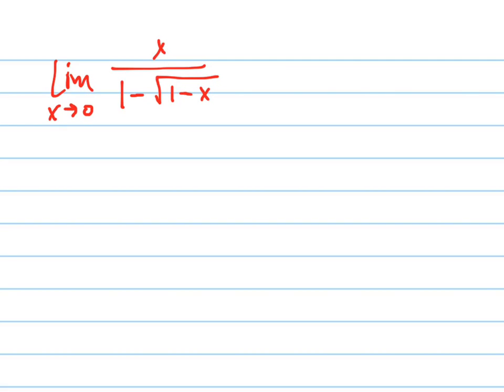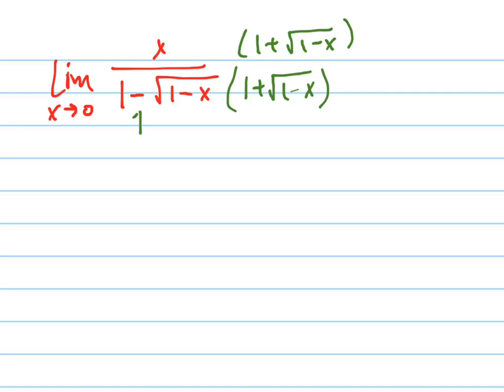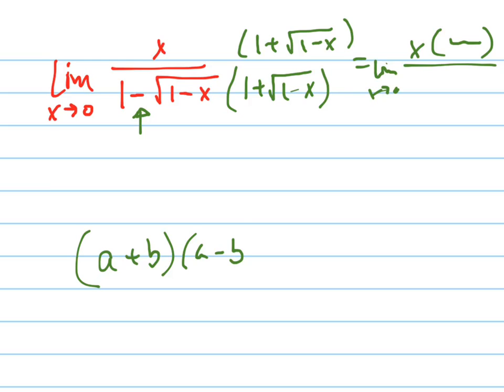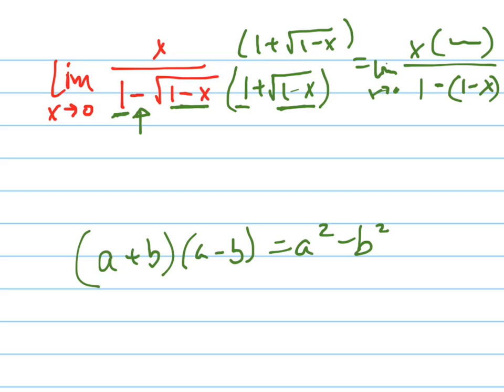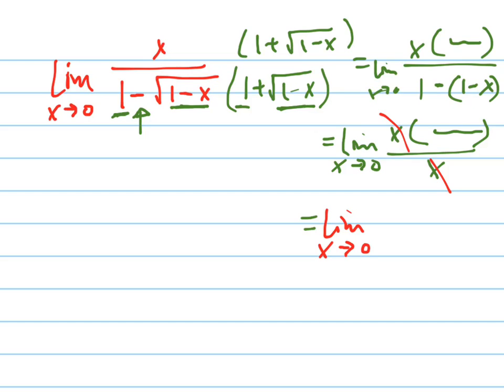Limit as x goes to 0 of x/[1-sqrt(1-x)]